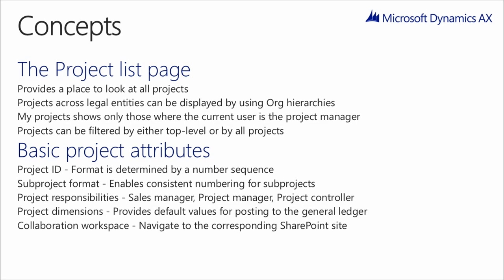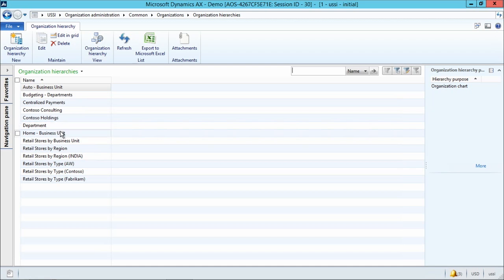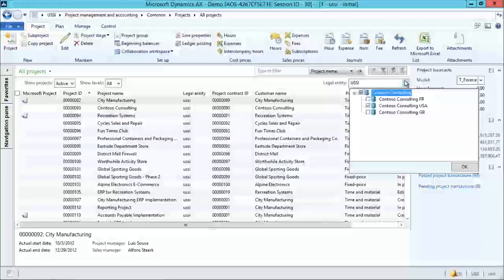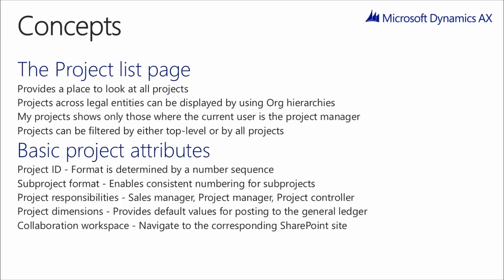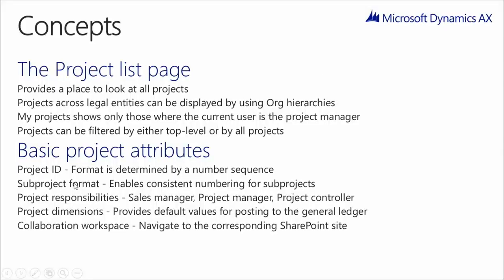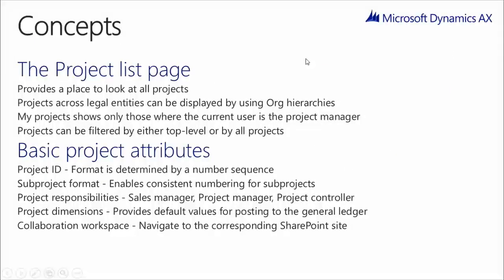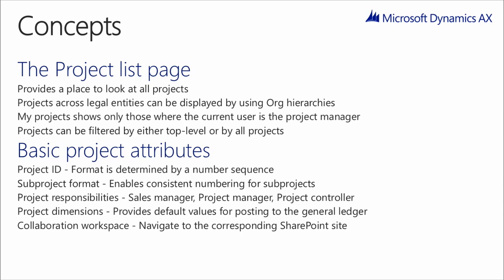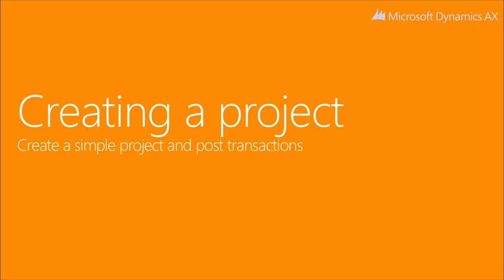80643AE ProjectBasic MOD1 4